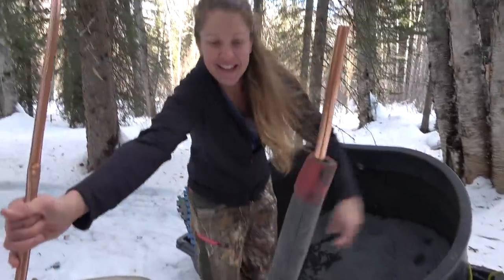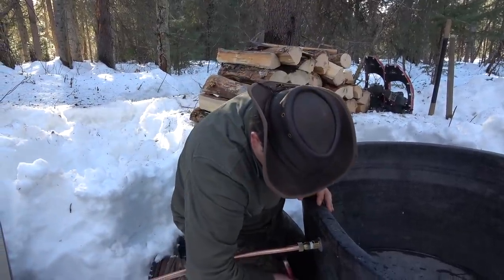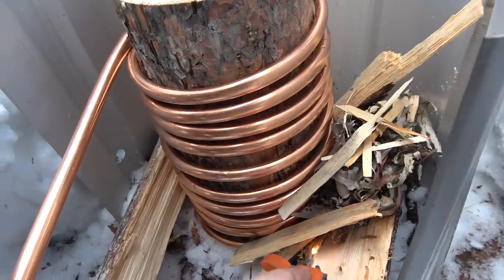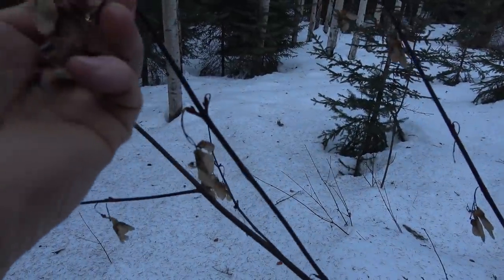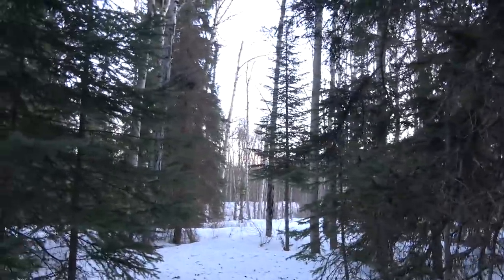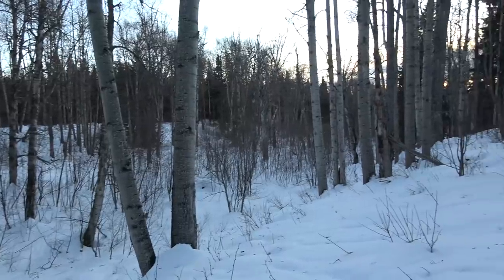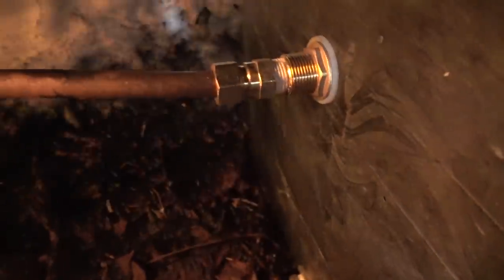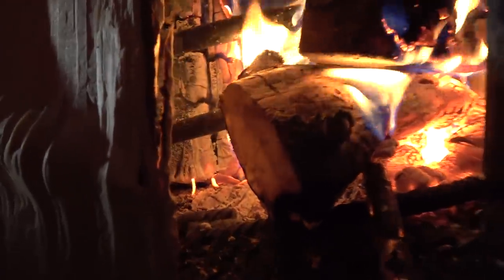Super Simple Wood Burning Hot Tub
This Off-Grid Super Simple Wood Burning Hot Tub is maybe the best thing we've ever done.  Normal hot tubs are nice, but I've never been a fan of old chemical treated water and noisy pumps. And the location of this off-grid hot tub is phenomenal, in a magical mature forest, next to a spring, miles from anywhere.

I failed initially, just so you could learn from my mistakes;) but it made the final success even better.  And it was amazing! Seriously the best.

What's your hot tub story?  Ever built a Super Simple Wood Burning Hot Tub?